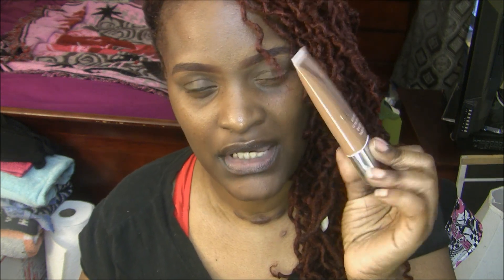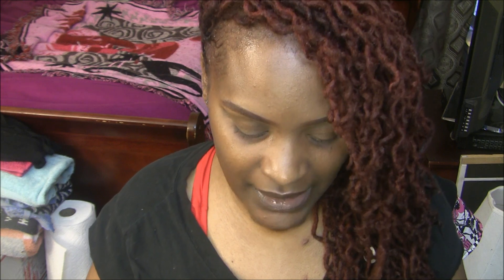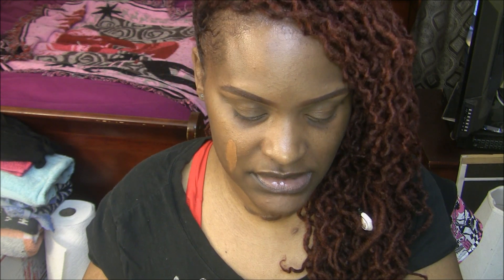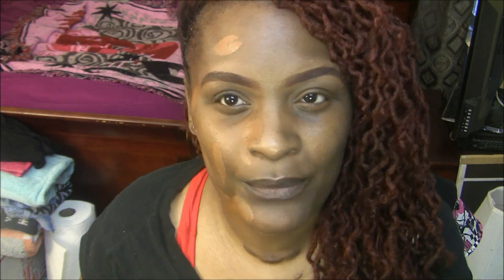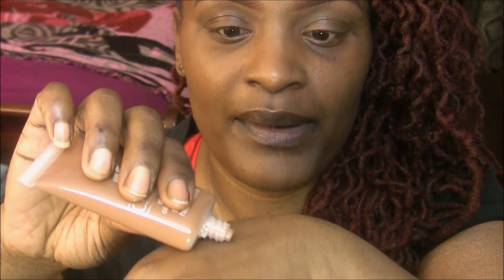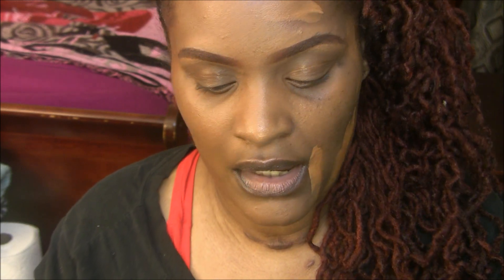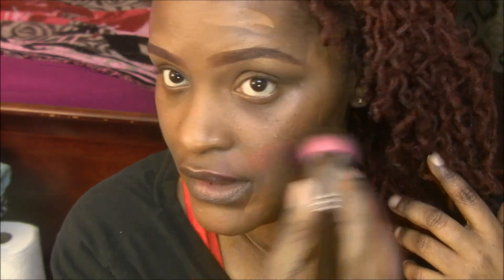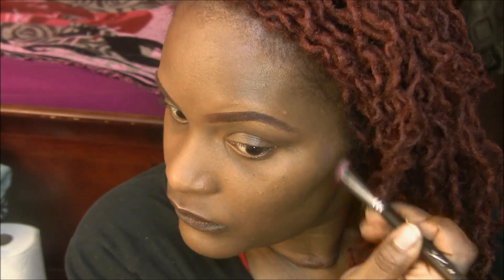Clinique Stay-Matte Oil Free Makeup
Suggested Usage
-Apply after using the Clinique 3-Step Skin Care System.
-Start in center of face and blend outward with Foundation Brush or fingertips.
-Blend evenly for smooth, natural-looking coverage. For a seamless look, dampen fingertips and blend edges, especially along jawline.
-Remove with your favorite Clinique makeup remover.
What it is:
An oil-free makeup that helps you stay matte all day.

REVIEWS